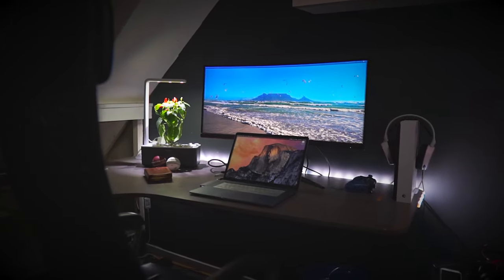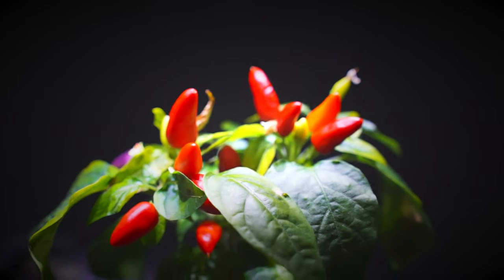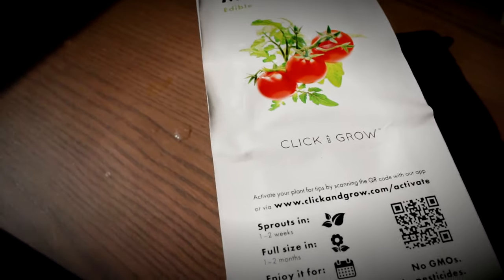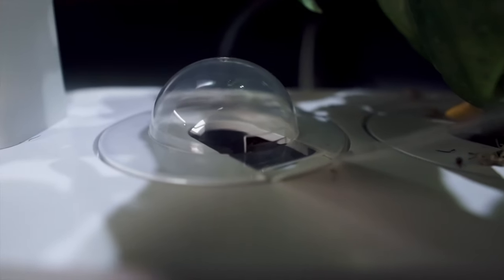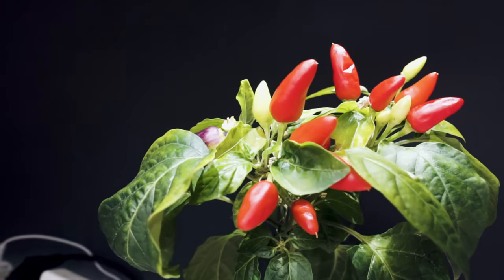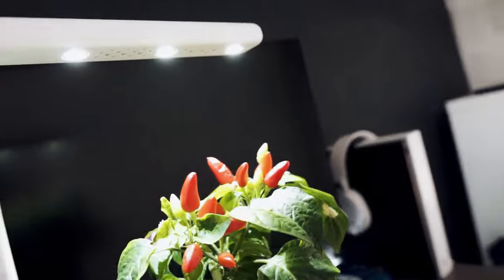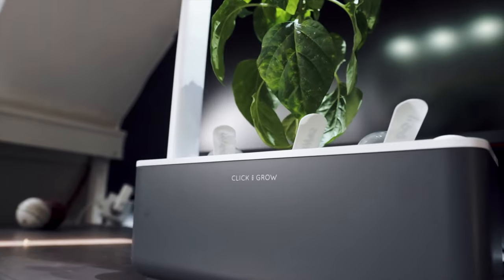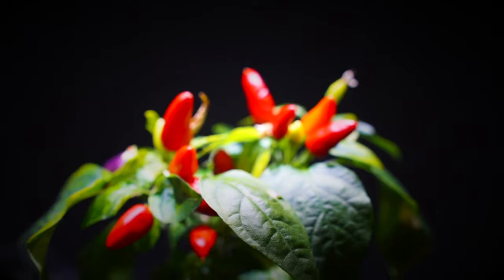Office Home Setup : Part 1 (Click and Grow review)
Part one of my office home setup. I start off with reviewing my geeky plant - Click and Grow

Equipment used:
*Sony a6000
*Sigma 16mm 1.4
*Macbook pro with Final Cut pro